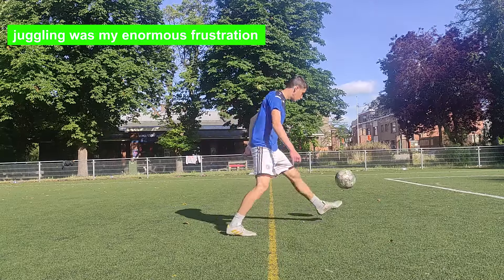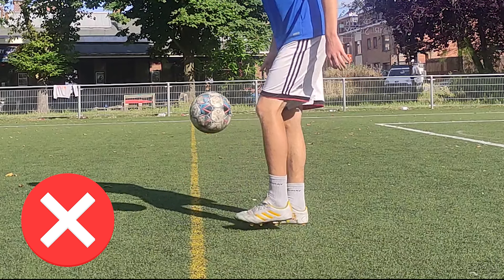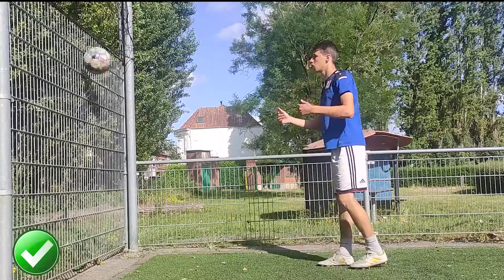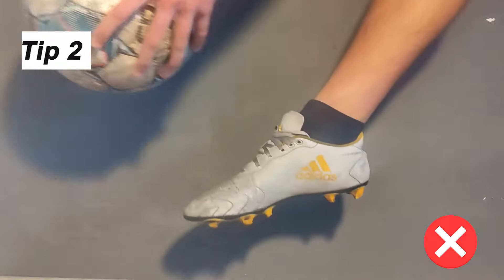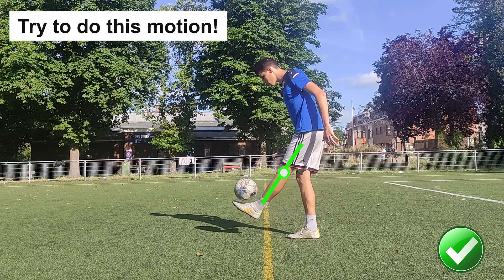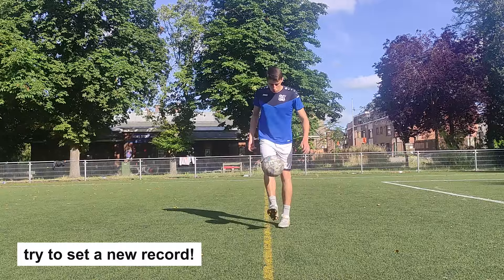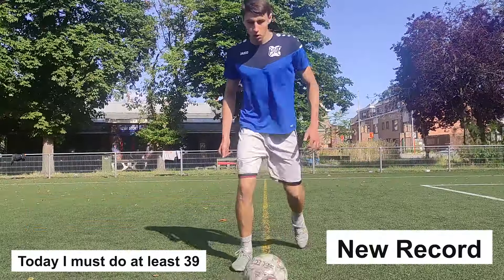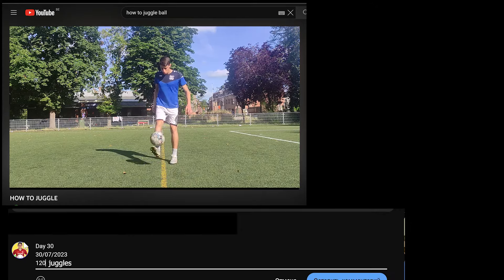How to JUGGLE a Soccer Ball for Beginners (Do your first 100 JUGGLES)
Juggling is a problematic topic for many beginner footballers.
 In this video I share with you two football/soccer juggling techniques. One juggling technique is completely wrong. I used to juggle the with this wrong technique and it costed a dismissing from the football club. So, I want to teach you a right way of juggling the football/ soccer ball

Chapters:
00:00 Juggling was my biggest frustration
00:30 Don't juggle with your toes
00:40 Juggle a football with laces of our feet
01:43 How to position your foot while juggling
02:01 Juggle the ball with slightly bended knees
02:29 Drop the ball to your feet
03:00 Practice consistency and patience
04:09 Learn to juggle separately with your left foot and separately  with your right foot